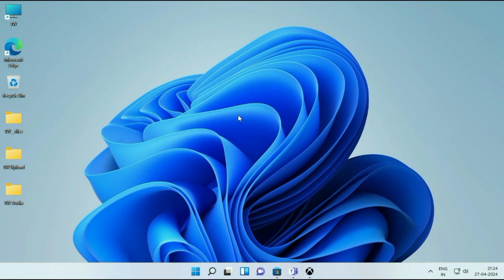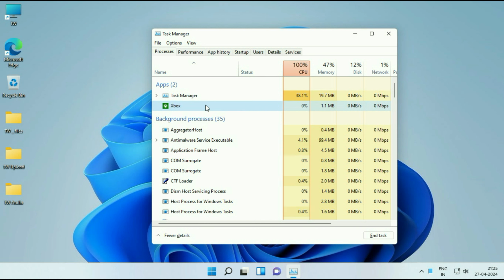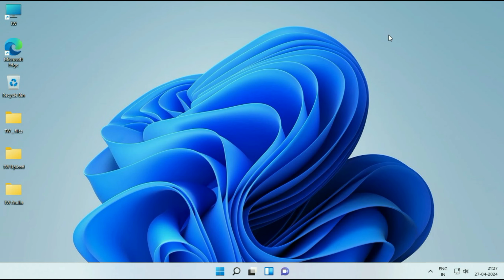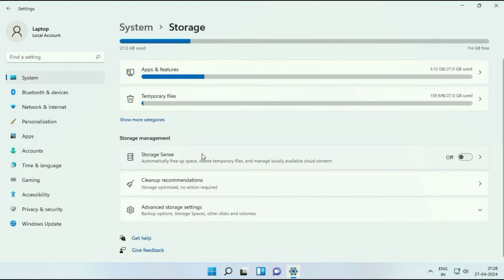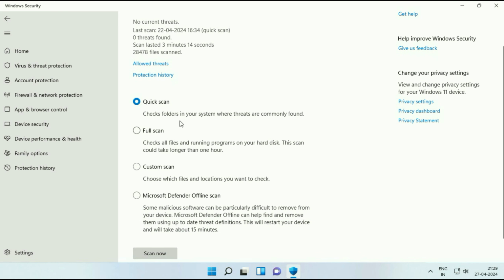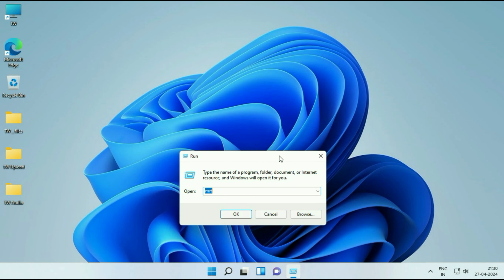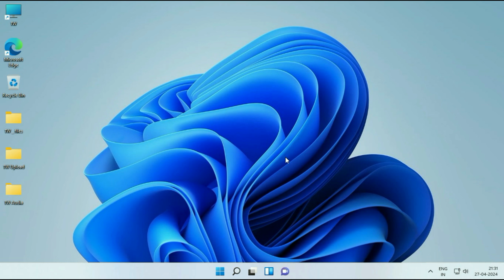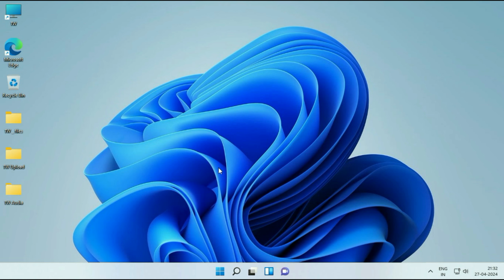✅Fix- Windows 11 Hanging Problem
How to Fix Freezing Issues on Windows 11
Windows 11 freeze problem